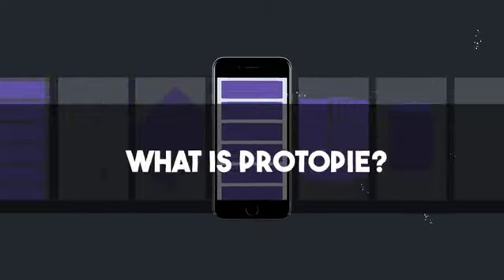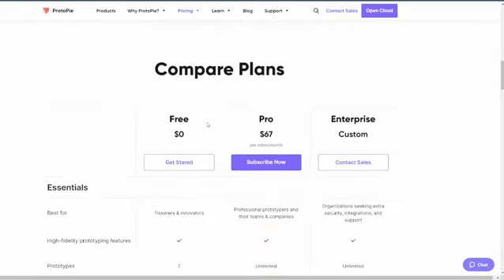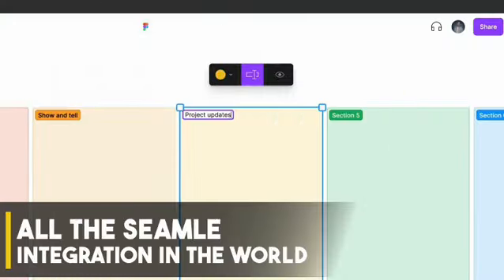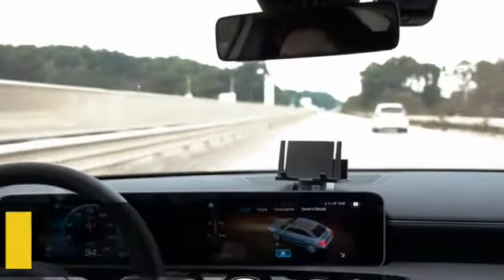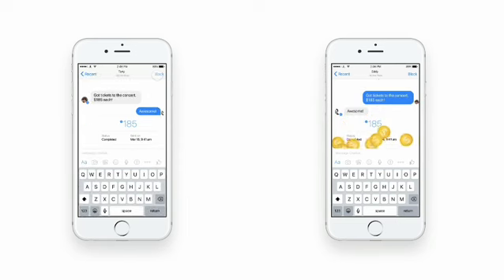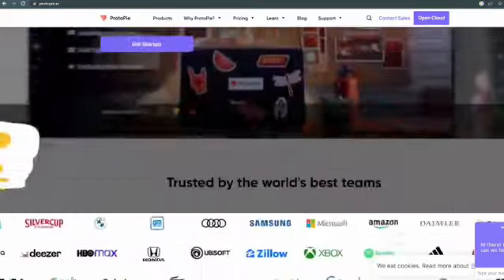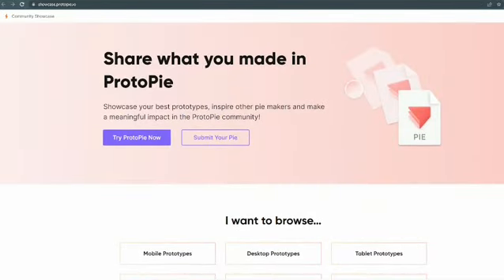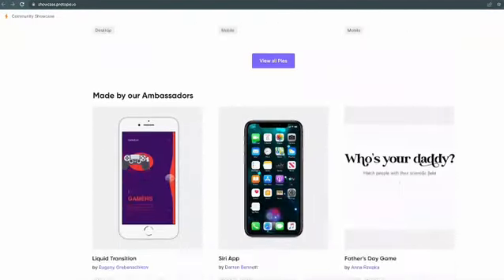The Most Efficient Prototyping Tool | @LogoVibe-9 tutorial Art design skills